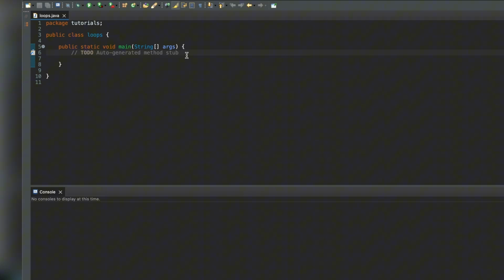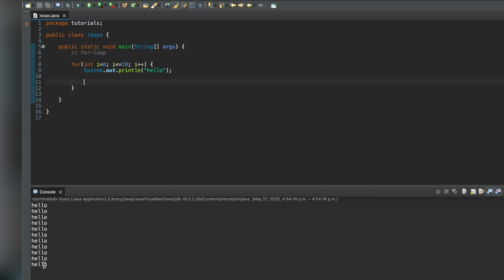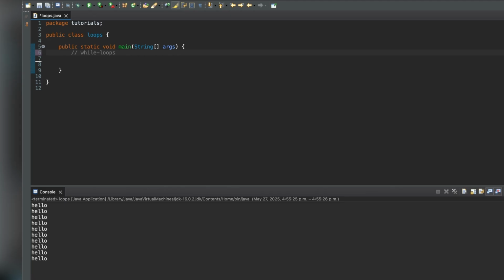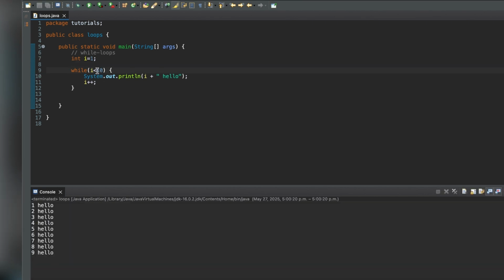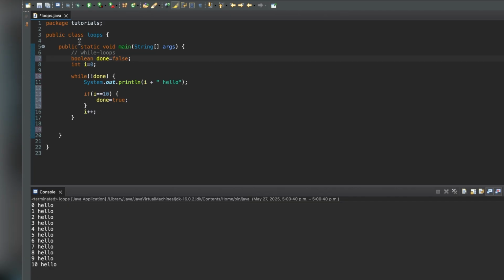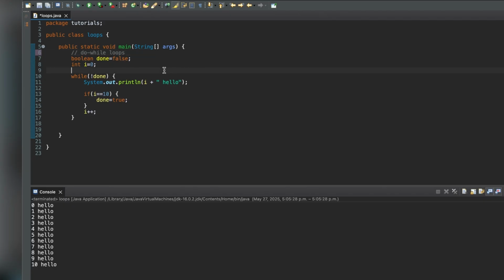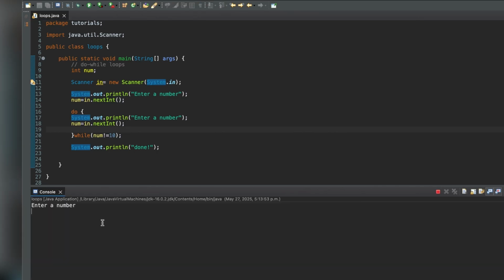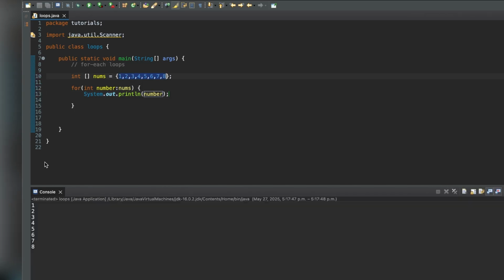Intro to Loops in Java | for Beginners with Easy Examples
In this beginner-friendly tutorial, you'll learn how loops work in Java, including for, while, do-while and for-each loops, explained simply with easy examples and clear visuals.

💡 Perfect for first-time programmers or anyone who’s struggling with Java loops.